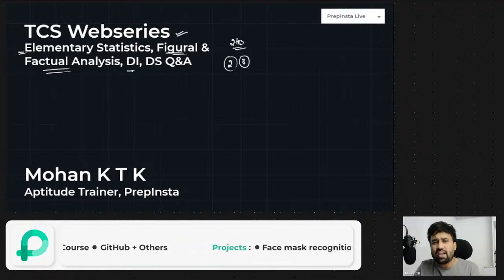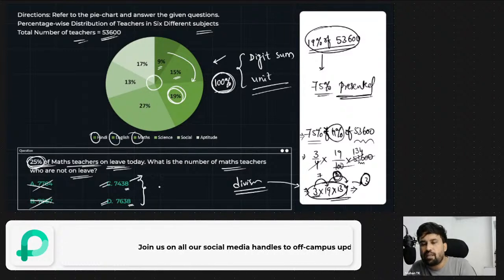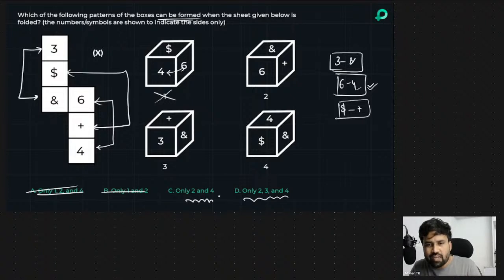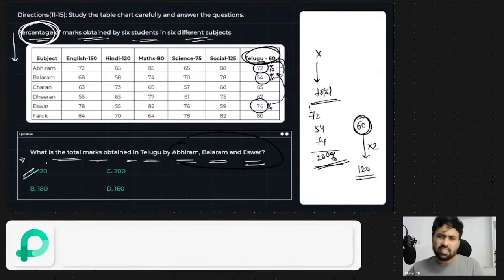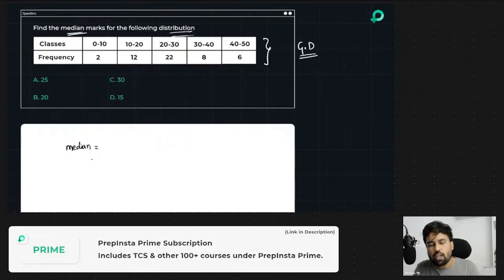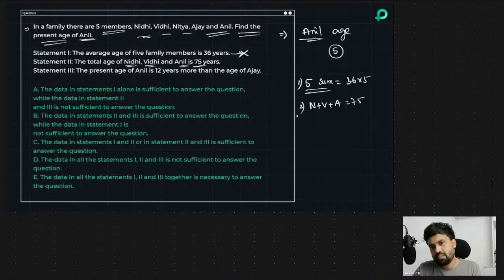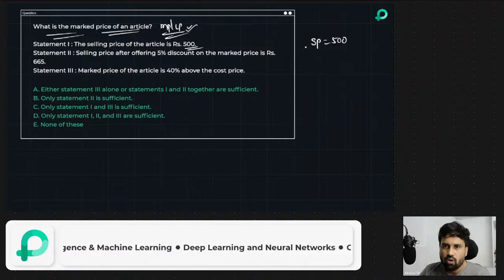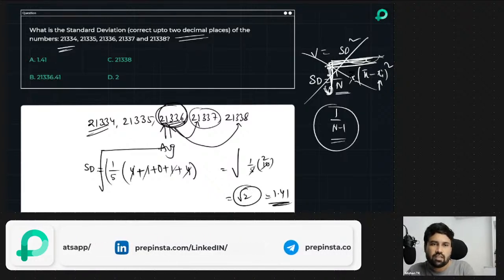TCS Off Campus Elementary Statistics, Visual Reasoning & DI Questions and Answers 2022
VALENTINE Sale is live.